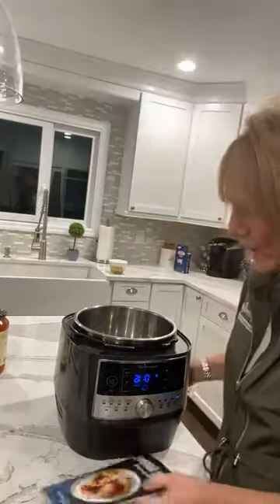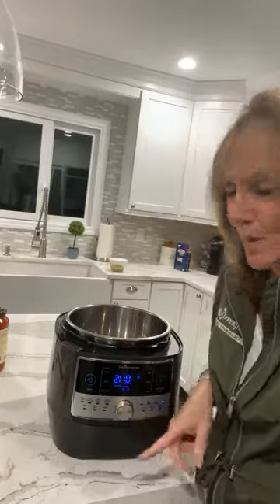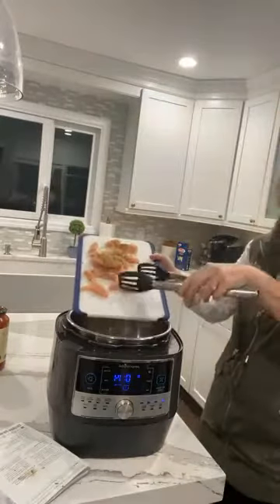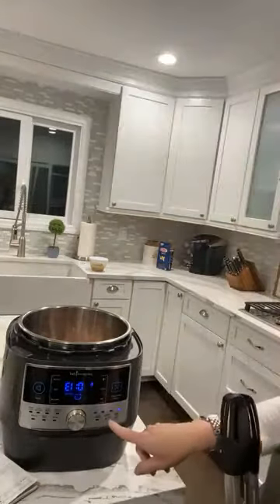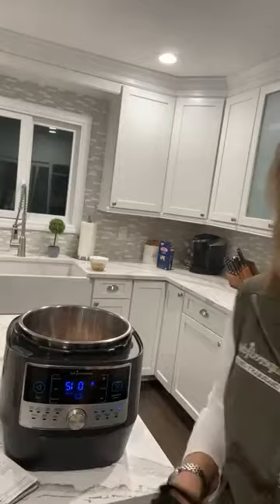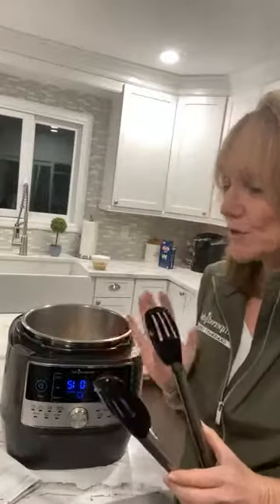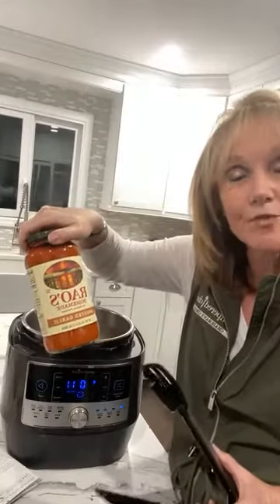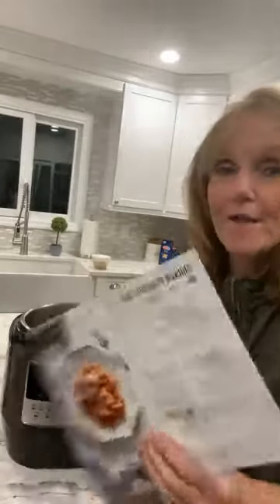Chicken Parm Pasta!